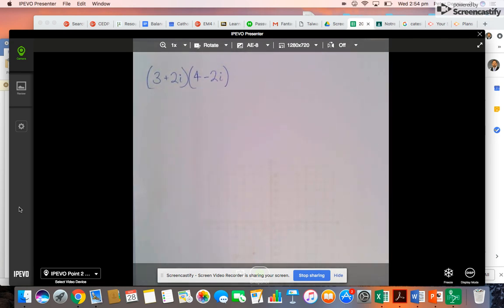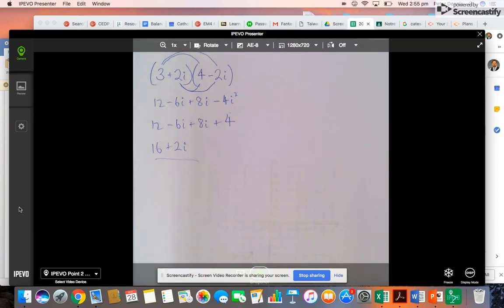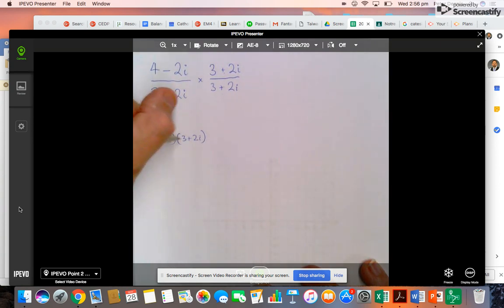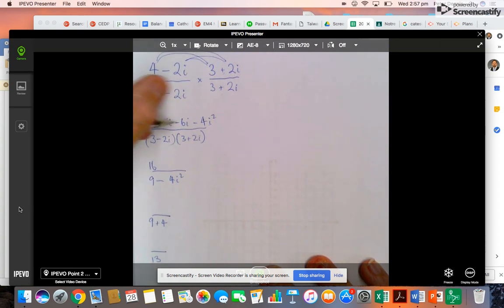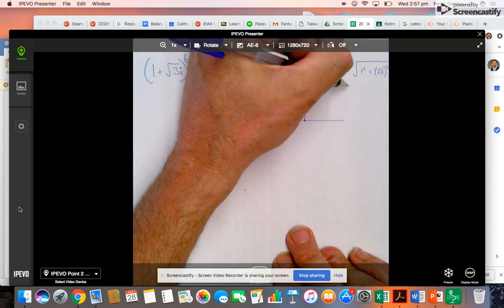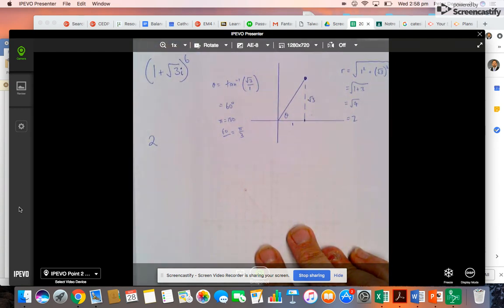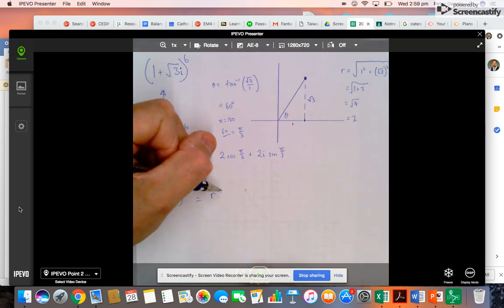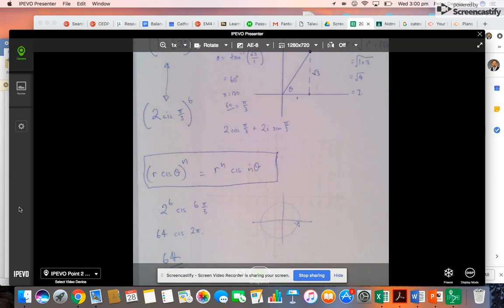dividing complex and DeMovires